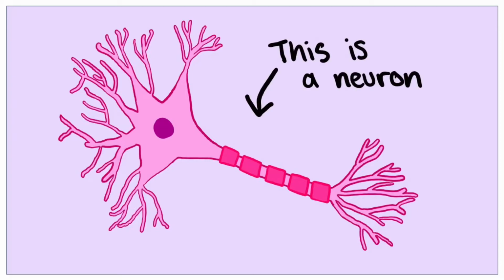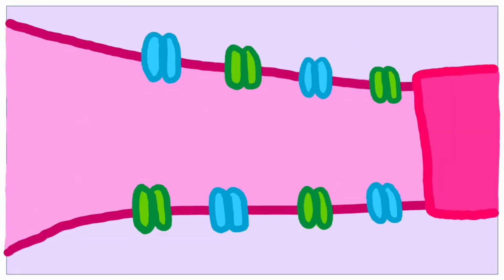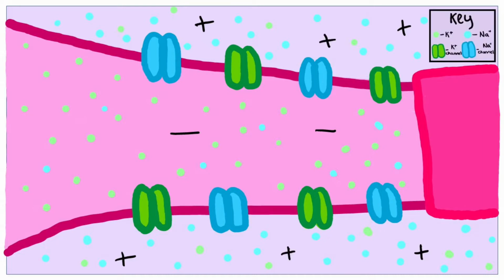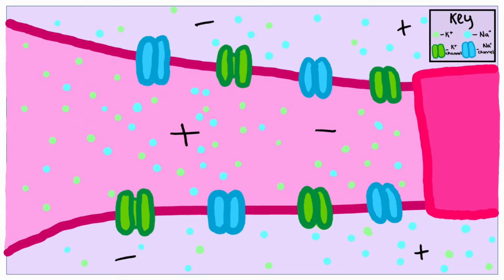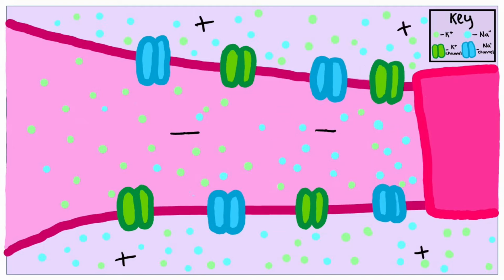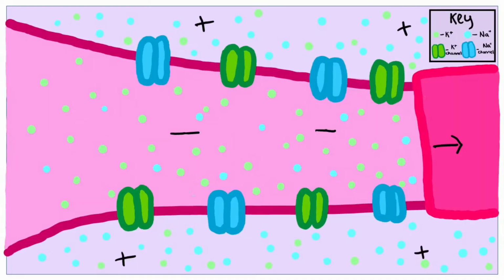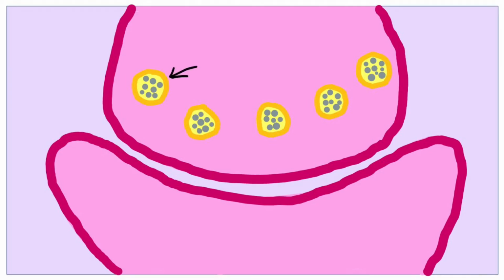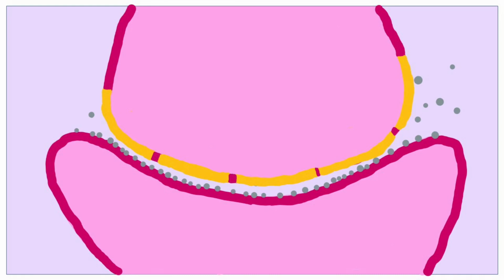How do Neurons Communicate? | Paige Naughton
Works Cited

Graf, Ethan. Neuroscience, MICDS, 2020. Class.

Myers, David G., and C. Nathan DeWall. Myers' Psychology for the AP Course. 3rd ed., New York City, Bedford, Freeman & Worth High School Publishers, 2018.

Proctor, Aaron. AP Psychology, MICDS, 2020. Class.